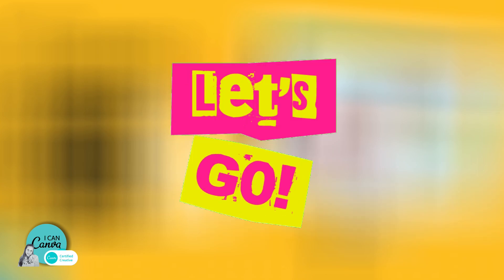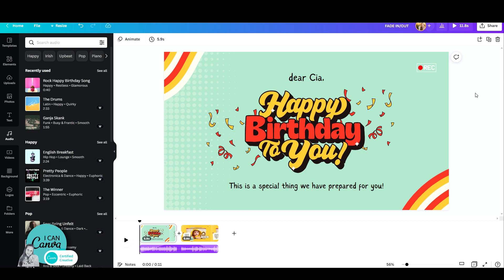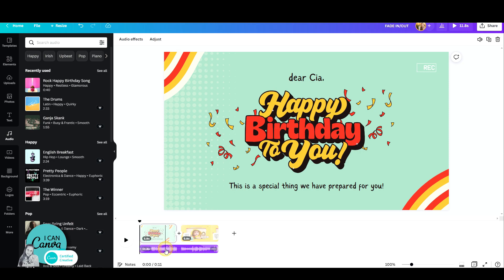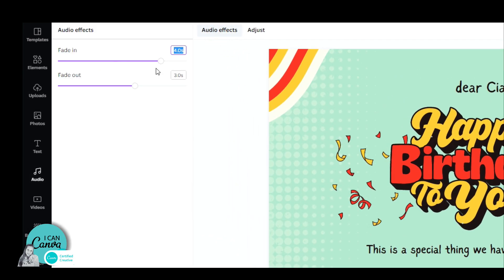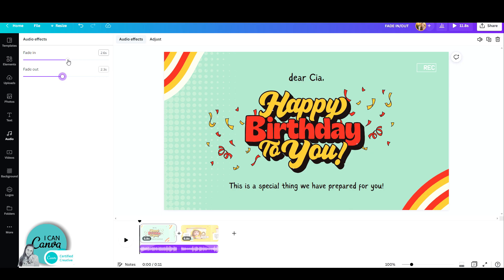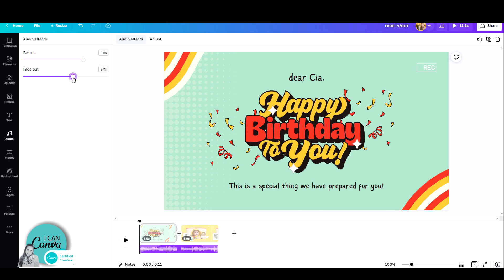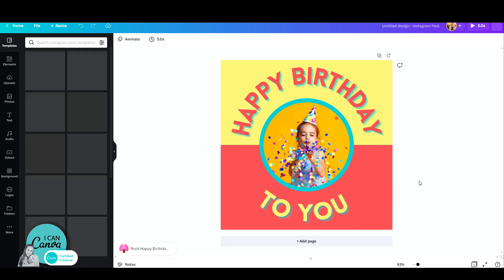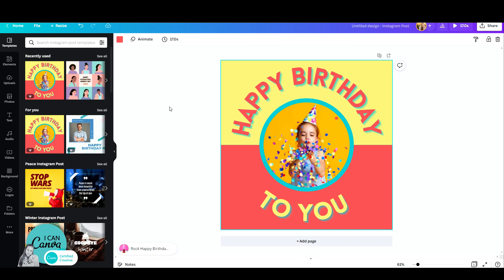How to FADE IN / FADE OUT Audio in Canva